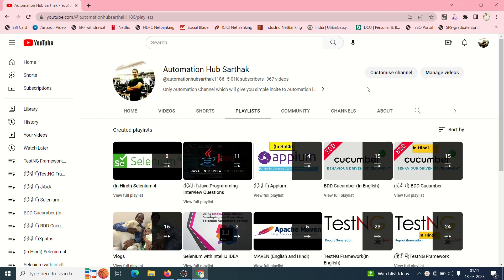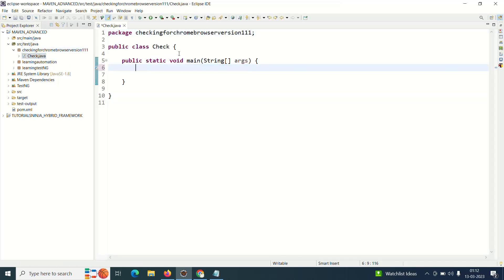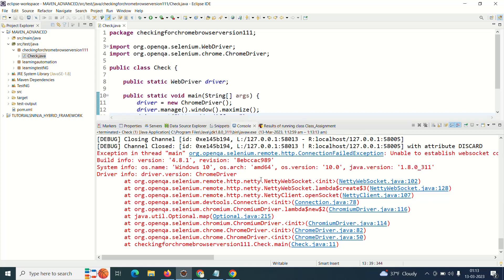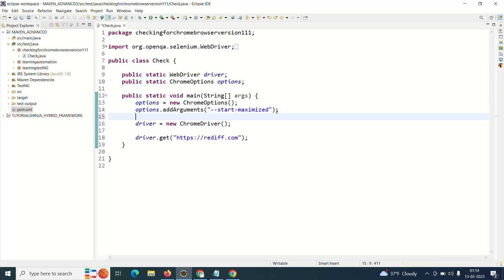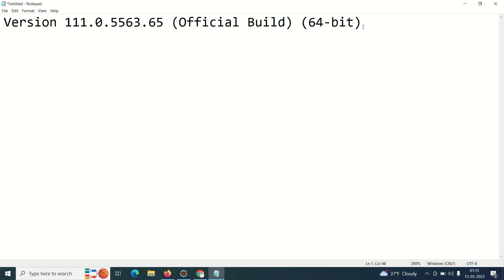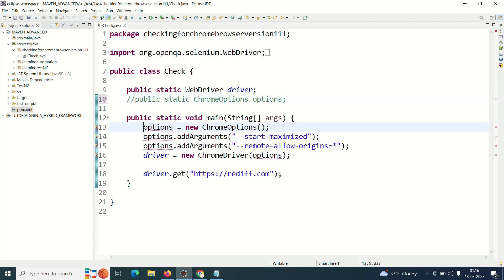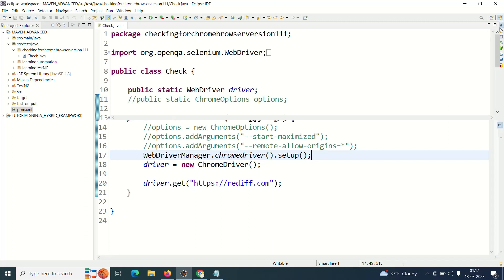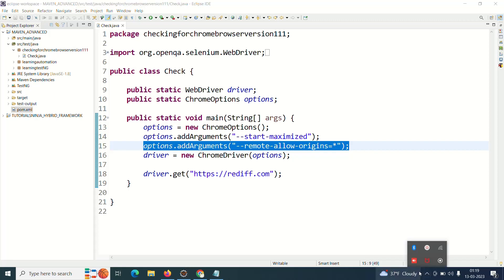ChromeOptions for Chrome Browser Version 111.0.5563.65